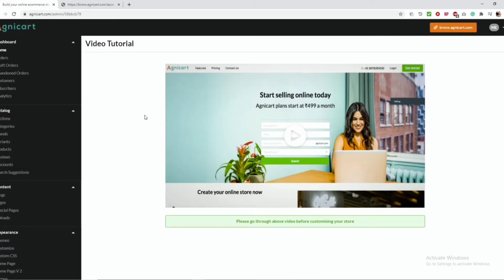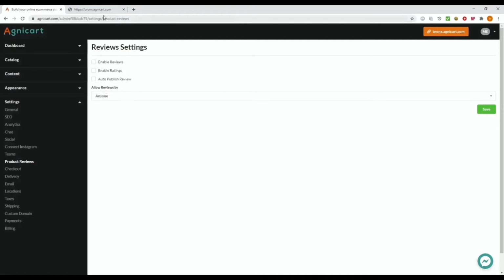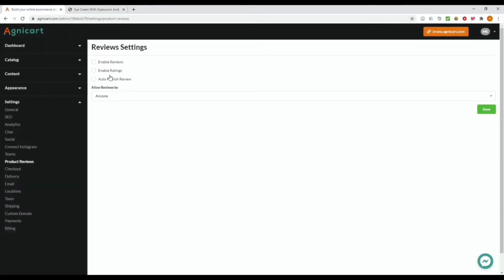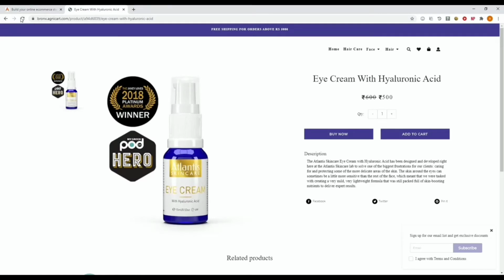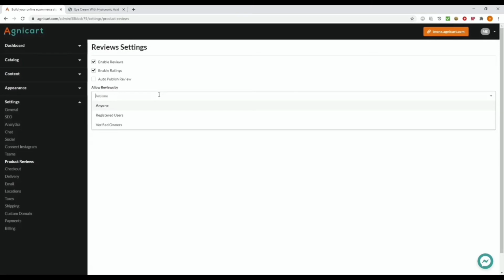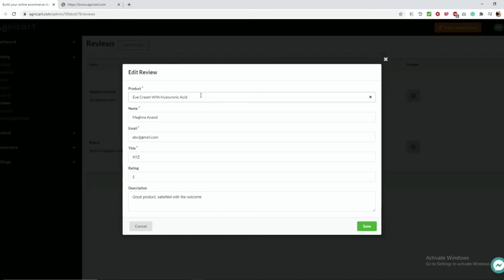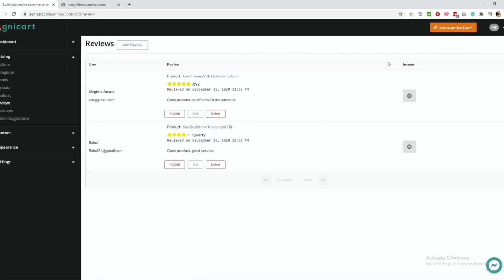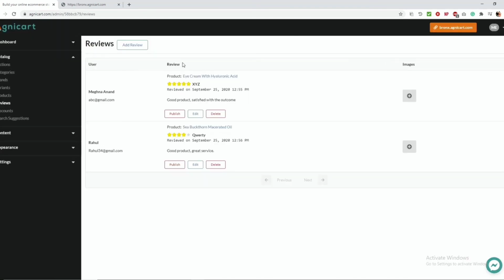ENable product Reviews for Agnicart powered eCommerce website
The tutorial walks you through the steps using which one can enable product reviews for an Agnicart powered eCommerce